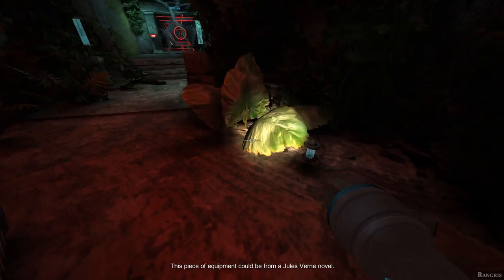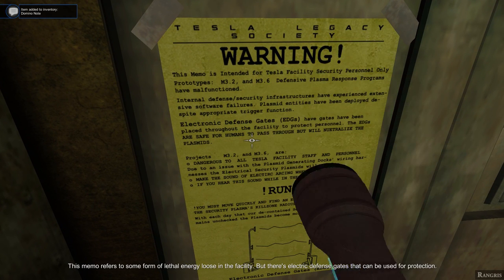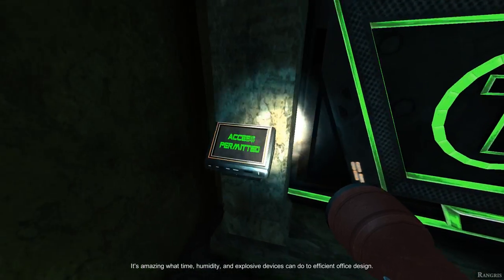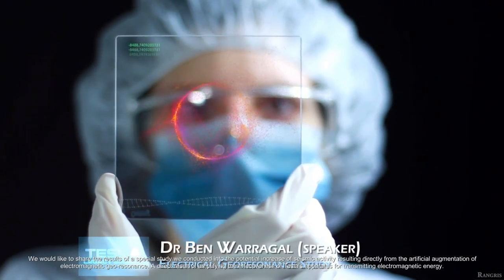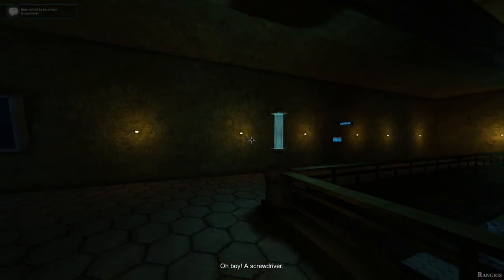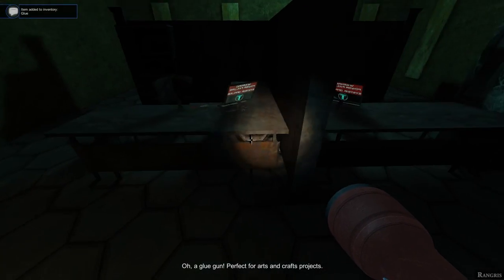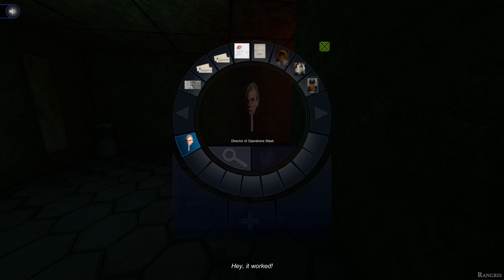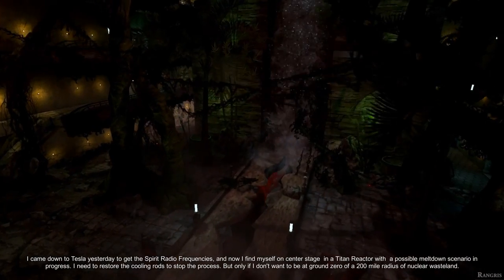Tesla Effect: A Tex Murphy Adventure - Walkthrough Part 14 Titan Reactor Gameplay 1080p